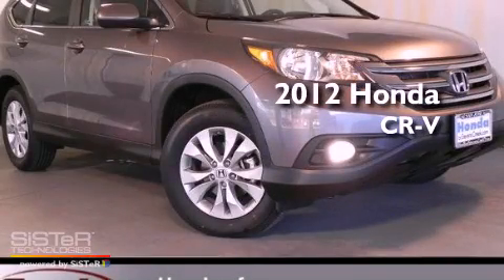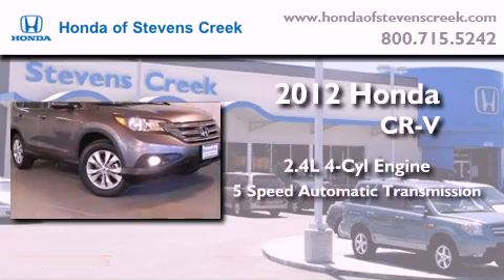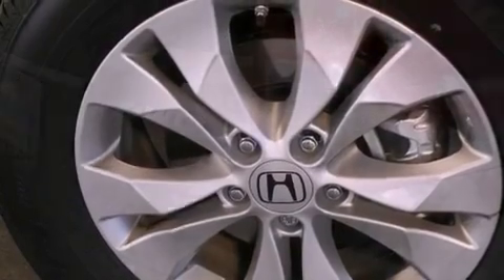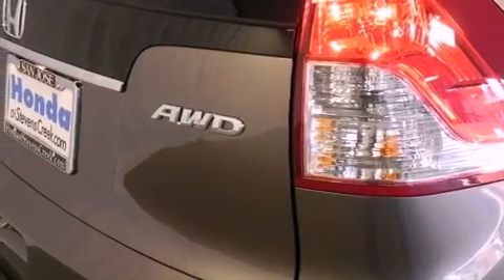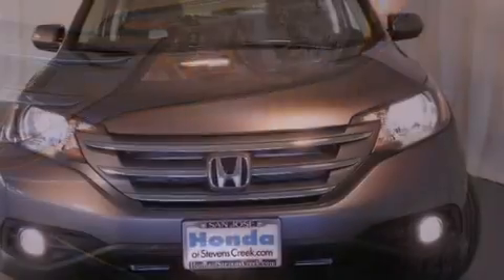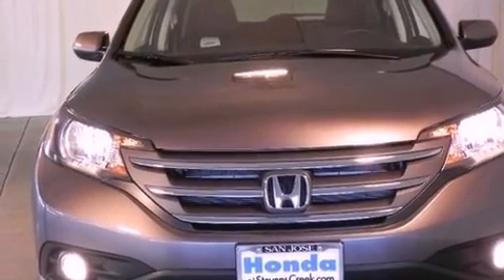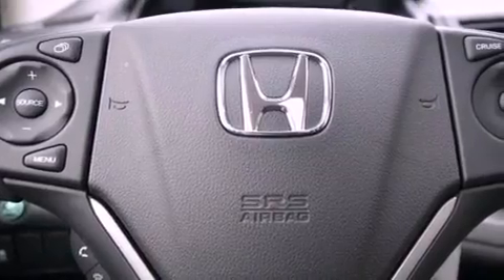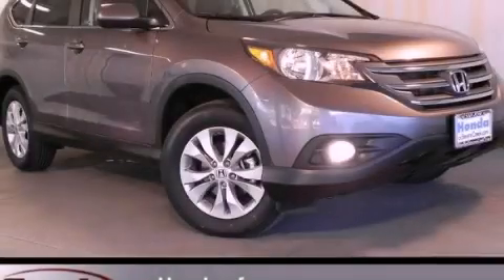2012 Honda CR-V San Jose CA 95129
Year : 2012
 Make : Honda
 Model : CR-V
 Engine : 2.4L I-4 cyl
 Trans . : 5-Speed Automatic
 Exterior : Urban Titanium

 Interior : Black

 2012 Honda CR-V San Jose CA